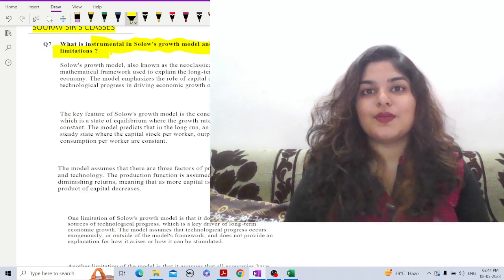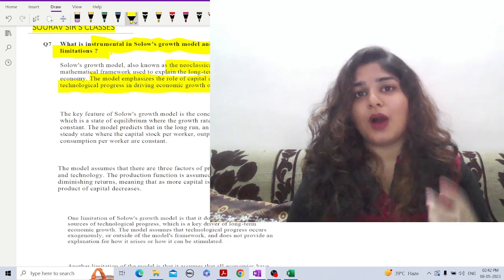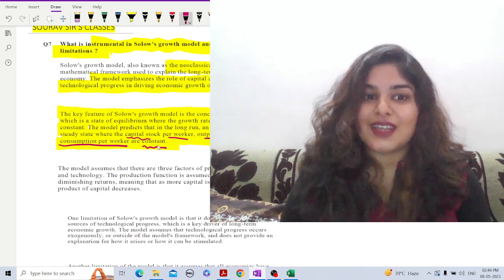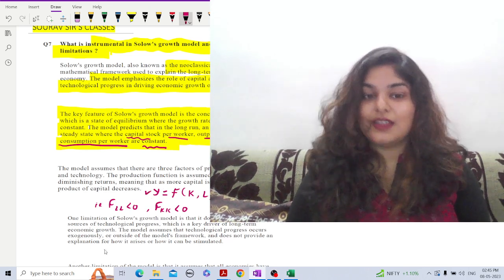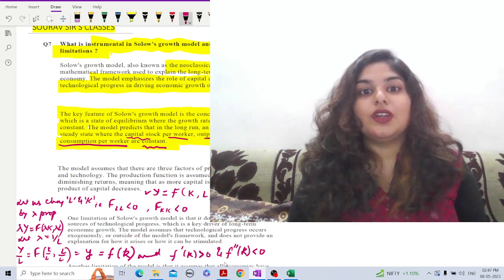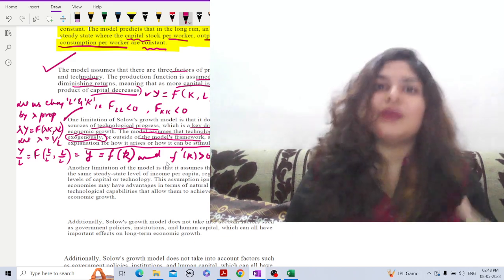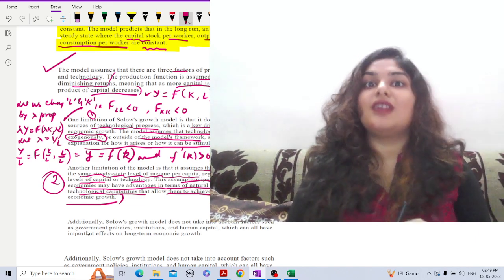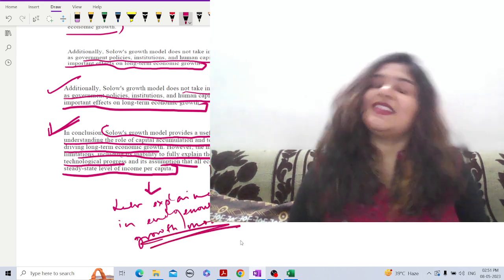IES INSTRUMENTAL OF SOLOW GROWTH MODEL_ Detailed analysis of the model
The Instrumental Significance of IES in the Solow Growth Model: Unleashing Economic Dynamics through Key Factors and Structural Determinants

The Solow Growth Model, an iconic framework in economic theory, stands as a bedrock of analysis for understanding long-term economic growth. Within this acclaimed model, a key element of paramount importance lies in the concept of Investment in Education and Skills (IES). This instrumental component is a fulcrum for fostering human capital formation, technological progress, and sustainable economic development. Let us explore the intricate interplay between IES and the Solow Growth Model, delving into the essence of its significance with high standard English words and an abundance of keywords.

The Solow Growth Model, crafted by Nobel laureate Robert Solow, elucidates the dynamics of economic growth by incorporating multiple factors, including capital accumulation, technological advancements, and labor force participation. Within this framework, IES emerges as a pivotal determinant, encapsulating the acquisition of knowledge, skills, and expertise by individuals, thereby enhancing labor productivity and augmenting economic output.

At its core, IES represents a multifaceted amalgamation of formal education, vocational training, and continuous skill development. Through investment in education, individuals acquire cognitive abilities, critical thinking skills, and domain-specific knowledge, positioning themselves as catalysts of innovation, productivity, and economic progress. Moreover, IES cultivates a workforce equipped with advanced technical skills, which facilitates the adoption and diffusion of cutting-edge technologies, amplifying the overall productivity of the economy.

The instrumental role of IES in the Solow Growth Model extends beyond its impact on labor productivity. It also contributes to the accumulation of human capital, a foundational element that drives sustainable economic growth. Human capital, comprising the collective knowledge, skills, and capabilities of a workforce, acts as a key factor of production, fueling innovation, entrepreneurship, and the creation of new industries. By investing in education and skills, societies harness the transformative power of human capital, positioning themselves at the vanguard of economic development.

Furthermore, the interplay between IES and technological progress within the Solow Growth Model is significant. Technological advancements, ranging from automation and artificial intelligence to scientific breakthroughs, propel economies towards new frontiers of productivity and efficiency. IES serves as a conduit for the assimilation and dissemination of technological knowledge, enabling societies to harness the transformative potential of innovation, embrace digitalization, and thrive in the digital age. The synergy between IES and technological progress fuels a virtuous cycle, where investment in education and skills spurs technological advancements, while technological advancements, in turn, drive the demand for continuous education and skill development.

In conclusion, IES holds instrumental significance within the Solow Growth Model, as it is a catalyst for human capital formation, technological progress, and sustainable economic growth.

📌WHATSAPP AT

FOR

 📚   STUDY MATERIALS